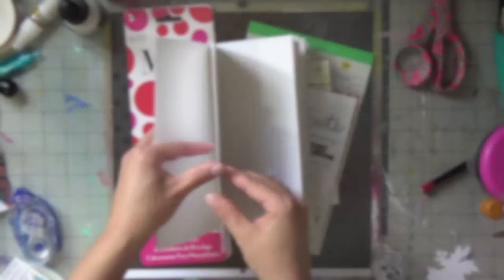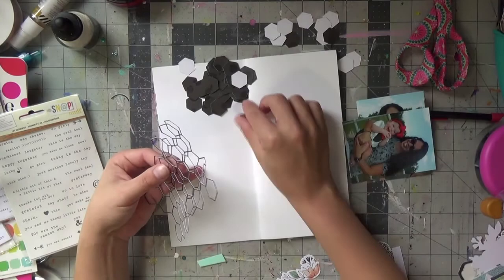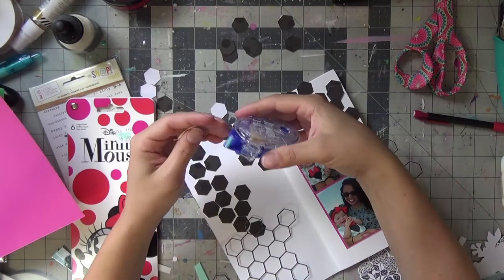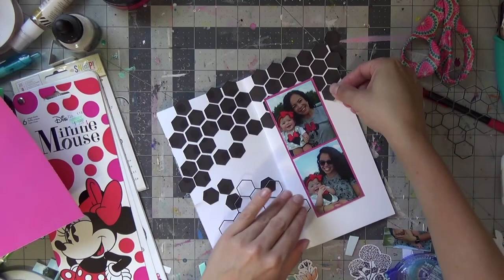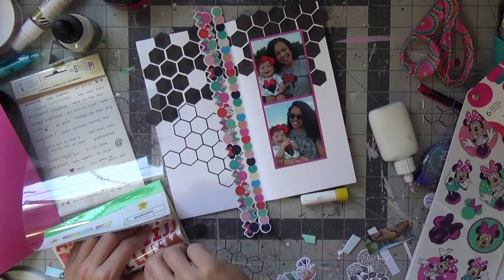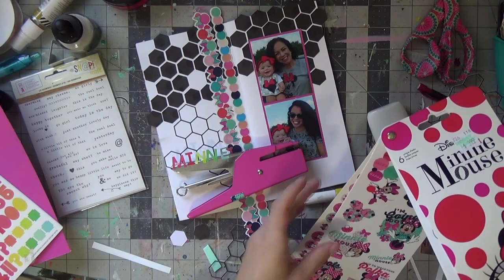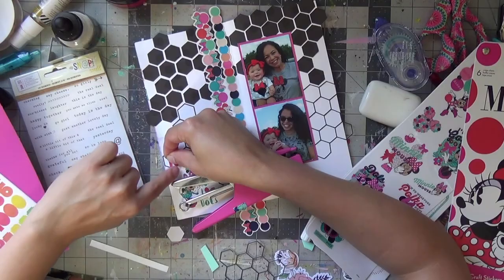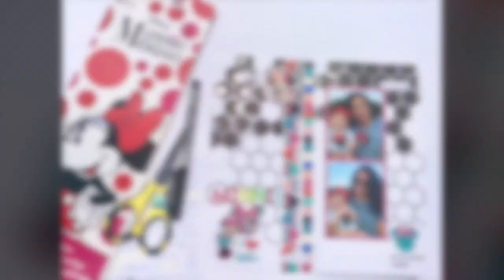Stretch Your Sketch// Travelers Notebook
Amazon Favorites:

$14 a month for a 12x12 Scrapbooking Kit.

Evi